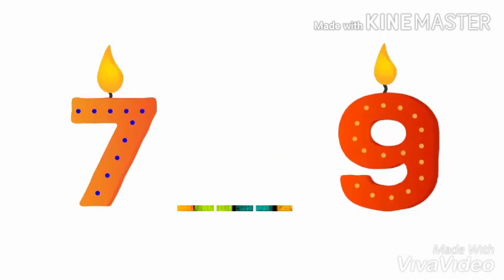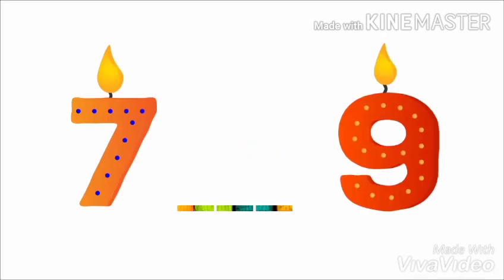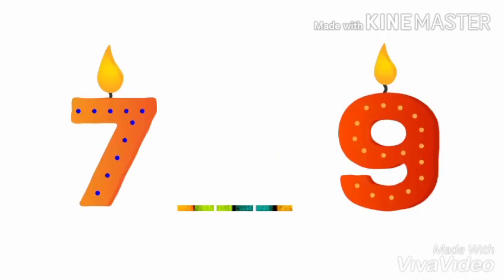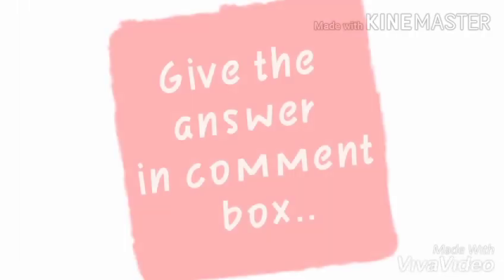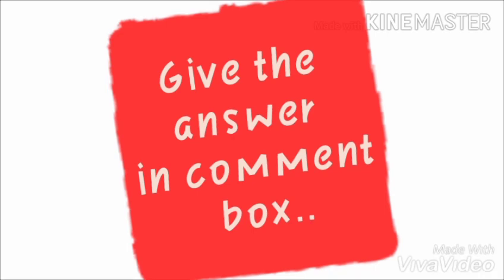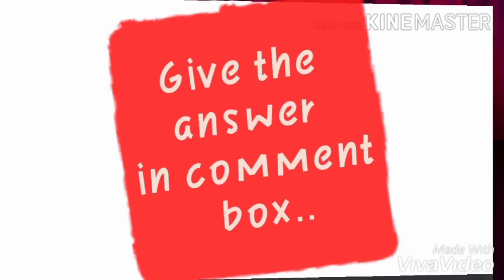Mathematics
Before numbers